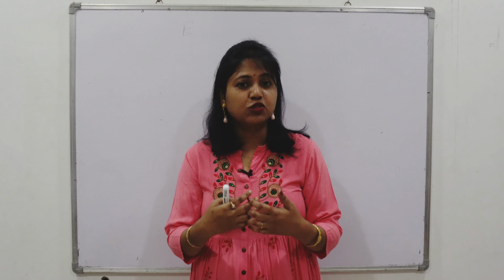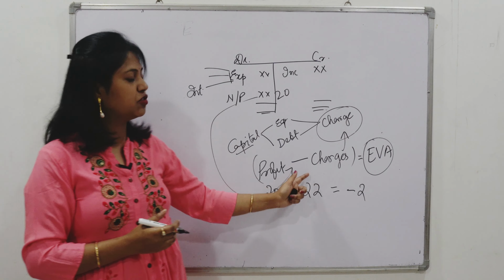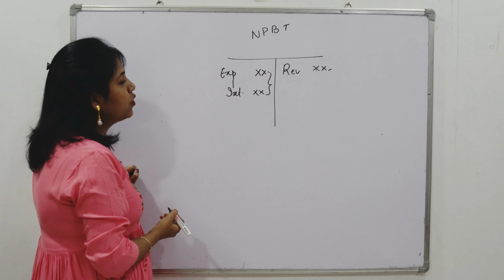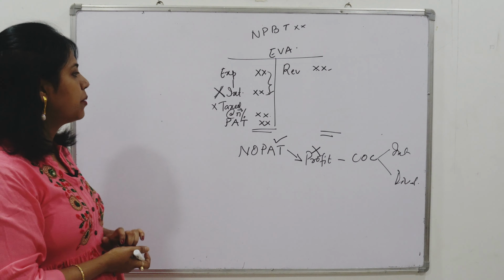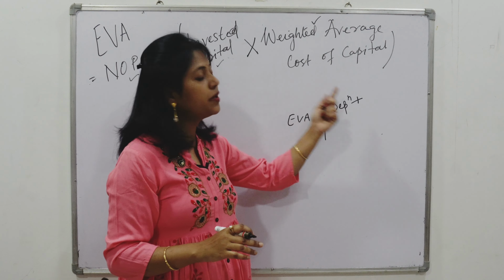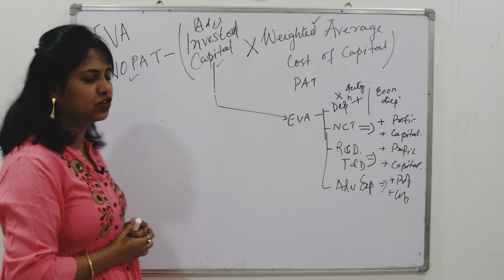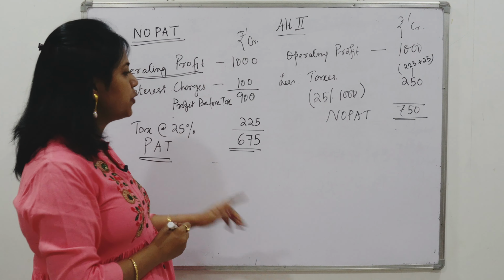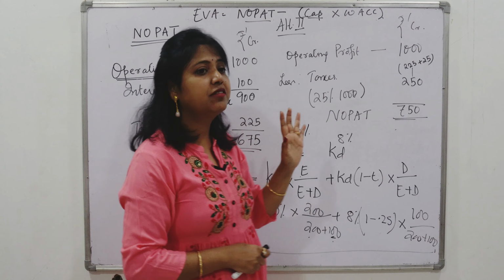Economic Value Added (EVA) || NOPAT || WEIGHTED AVERAGE COST OF CAPITAL (WACC)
This video explains the concept of Economic Value Added (EVA).* It focuses on the computation of EVA using a detailed example, illustrating the calculation of *NOPAT, **adjusted capital, and **weighted average cost of capital (WACC)*. Additionally, it highlights how EVA differs from traditional profit measures and discusses how this concept can provide valuable insights for investors.